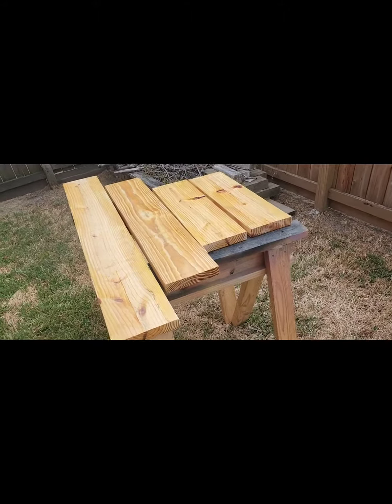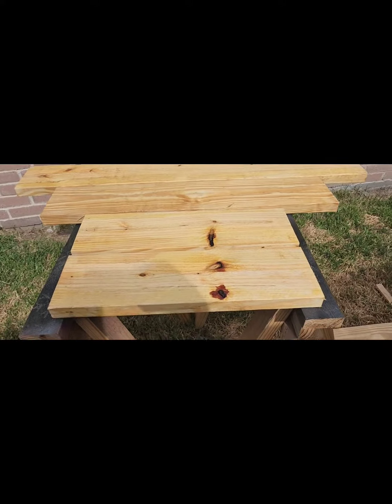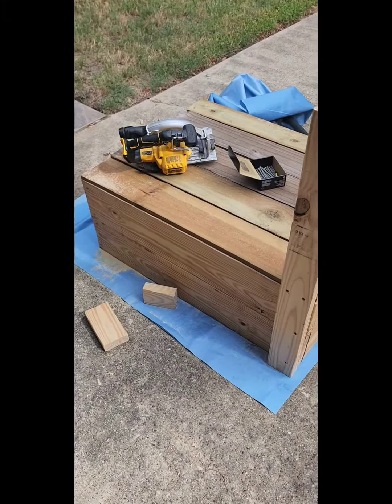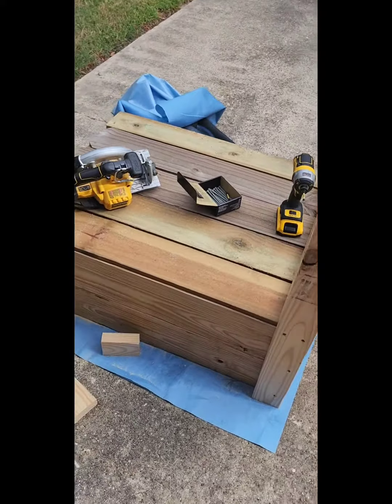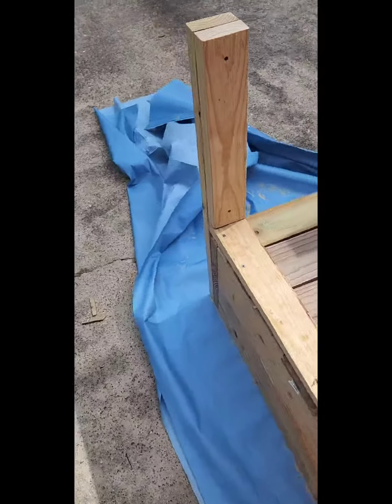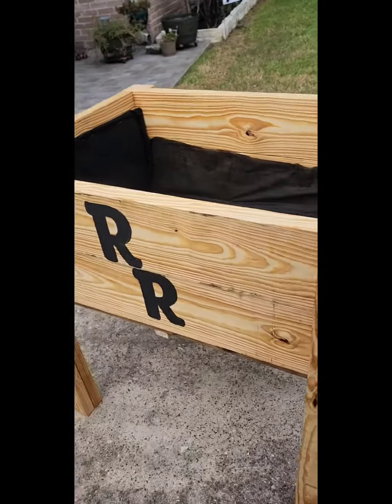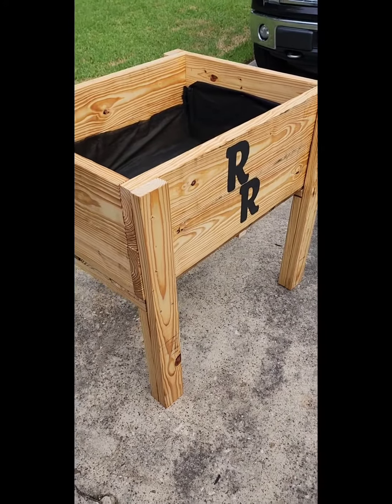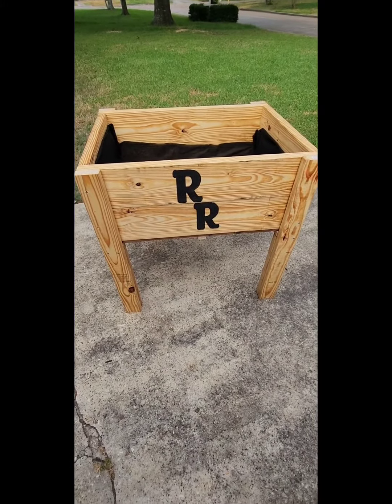Man, that's a real Piece of Work..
Built an elevated garden box to use for fall garden planting.  It was my first attempt with no plans to go by. I just winged it.